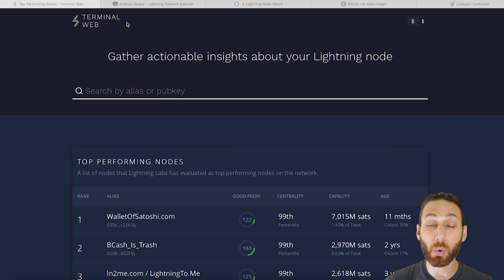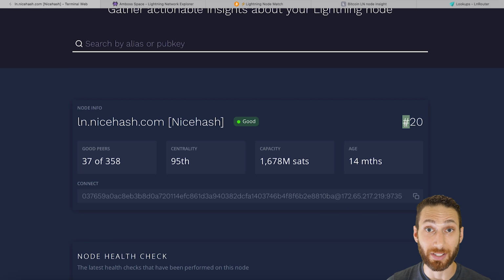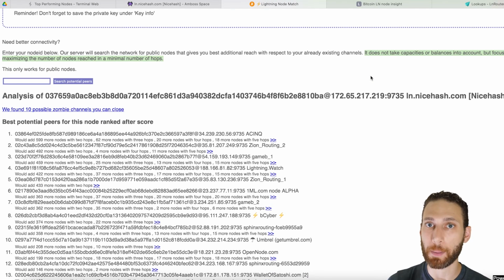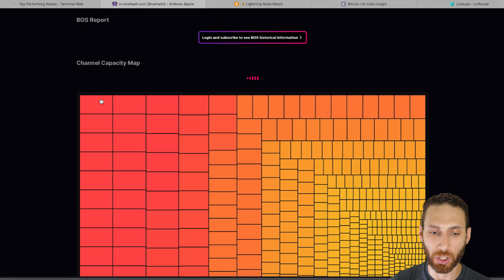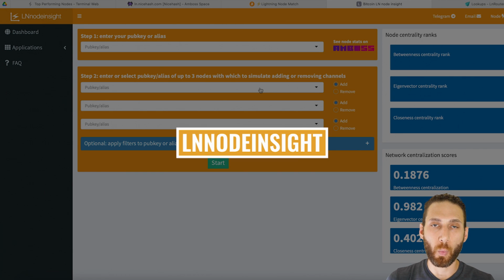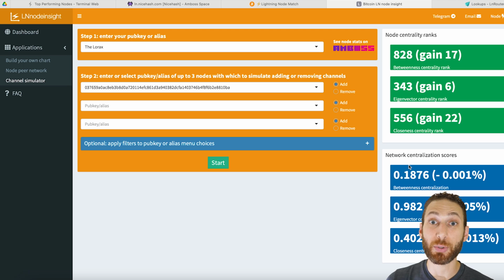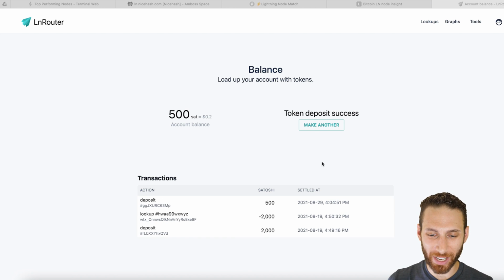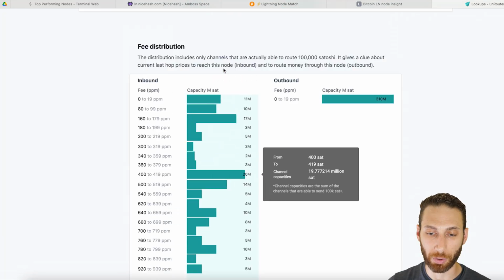⚡️ How To Choose The Right Lightning Network Channels For Your Bitcoin Node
⚡️ Opening the right channels on your Bitcoin lightning network node can mean the difference between routing a payment once in a blue moon and routing tens, or even hundreds of payments every single day and earning thousands upon thousands of Satoshis. But where exactly are you supposed to learn how to choose and open the right channels?

Because of the competitive nature of running a Bitcoin lightning node, people are not exactly volunteering the information on what they're doing. Routing channels are well stick around because in this video, I'm going to show you how I choose the channels that I open, how I validate, which are channels worth opening, and which are nodes that I want to partner with and how I have gone to increasing my routing tenfold using this exact method.

Whether you're running an Umbrel node, RaspiBlitz, myNode, or any other Bitcoin node, this guide will help you better choose your channels and earn more on Lightning Network!

⚡️ LINKS/RESOURCES MENTIONED IN THE EPISODE: ⚡️
🟧 Terminal Web ( 1:56
🟧 Moneni Nodematch ( 6:03
🟧 Amboss.space ( 7:33
🟧 LNNodeInsight ( 12:39
🟧 LNRouter.app ( 15:43